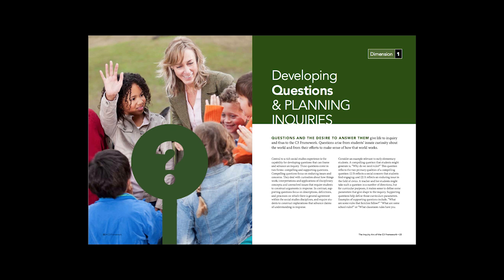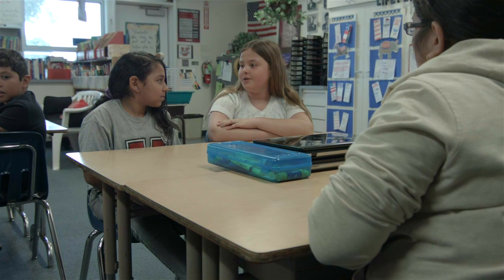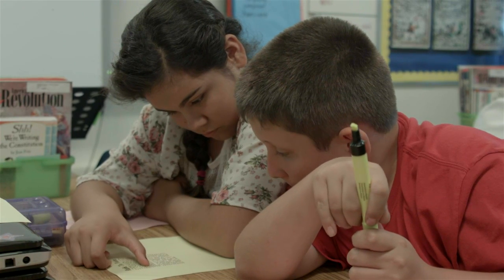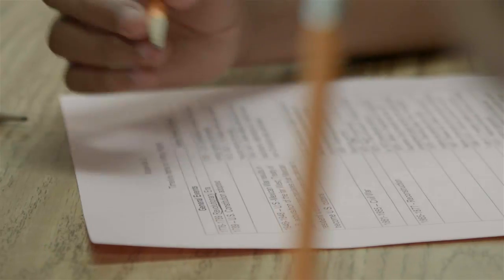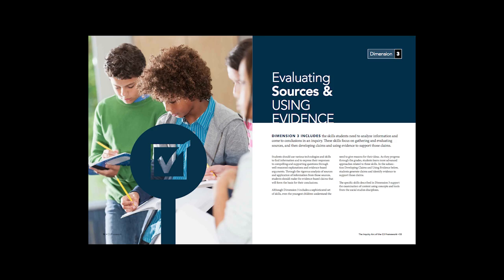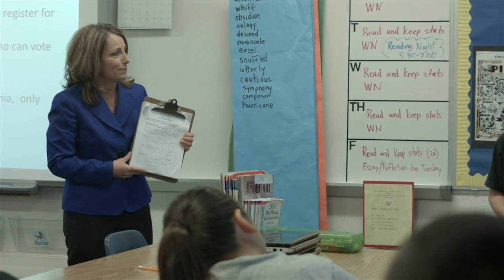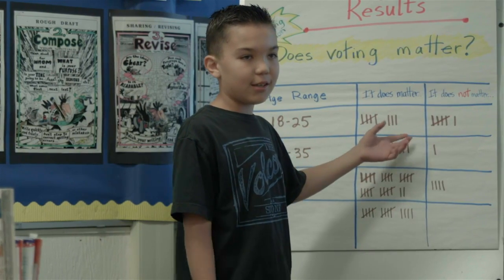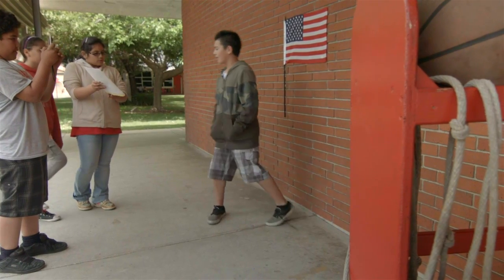C3 Framework-- Why Vote? 5th Graders Take Informed Action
What does the C3 Framework look like in a fifth grade classroom?  This five-minute video produced by Social Studies School Service provides a snapshot of high quality C3 social studies instruction designed to prepare students for active and engaged citizenship.

The accompanying lesson plan, handouts, and summative assessment rubric developed by Rebecca Valbuena, Board Member of California Council for the Social Studies and Michelle Herczog, President of National Council for the Social Studies provides step-by-step directions and tools to transform a traditional lesson about the fundamental principles of representative democracy into an opportunity for students to understand the importance of voting and participating in civic life.